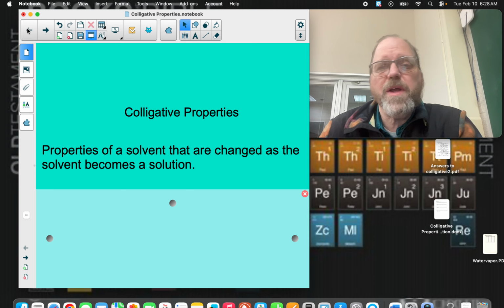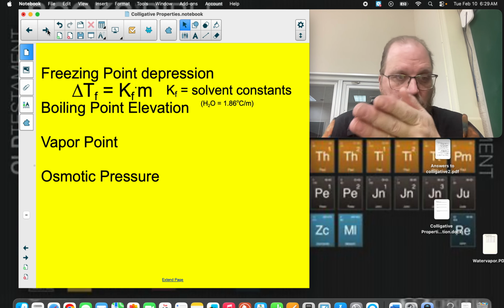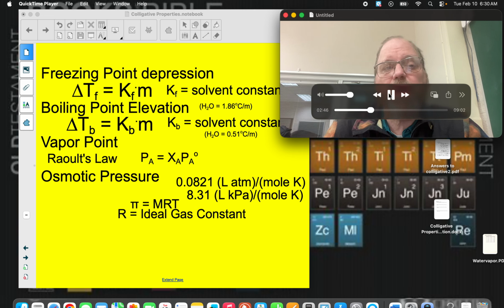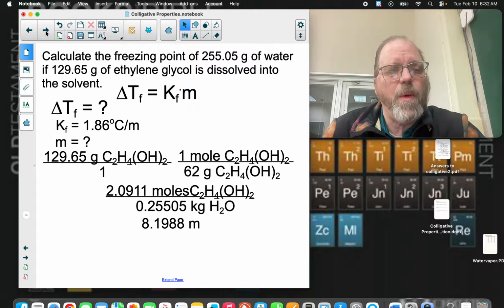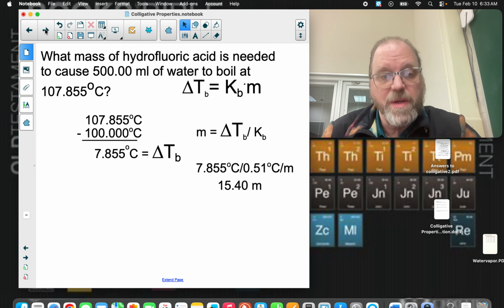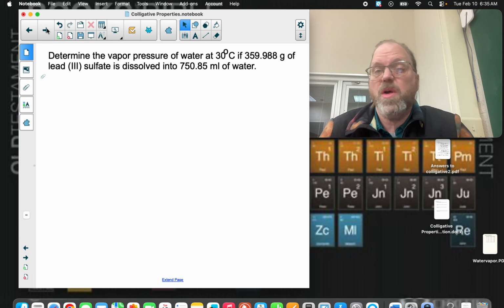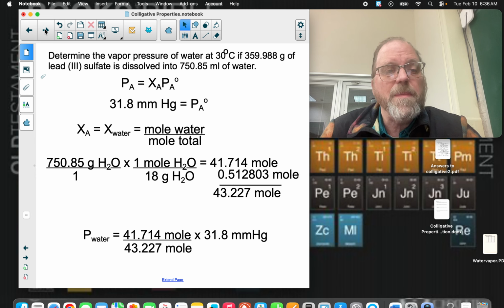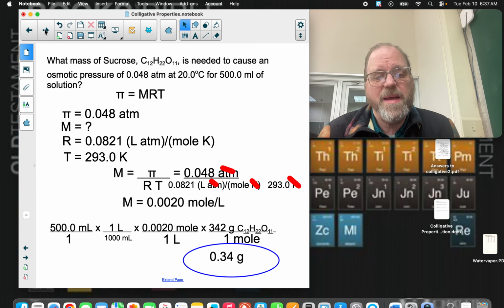Advanced Chemistry - Solutions - Colligative Properties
Today, we will discuss colligative properties which are properties as solvents become solutions.